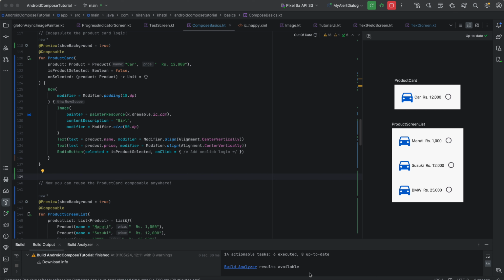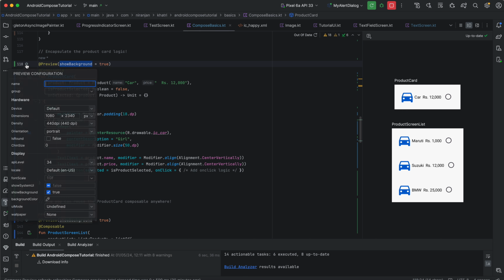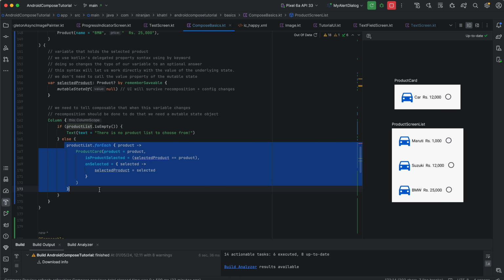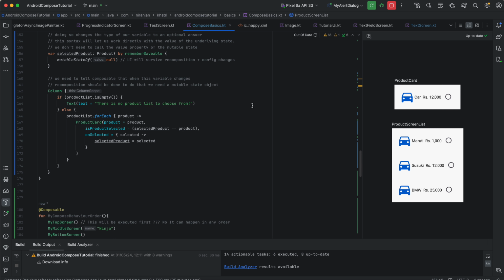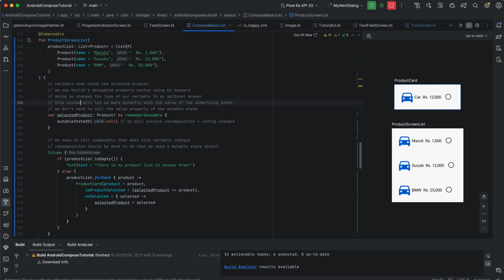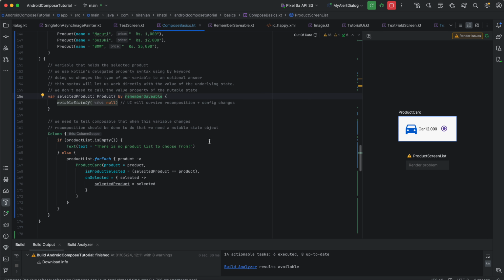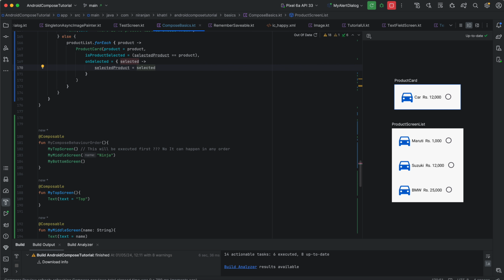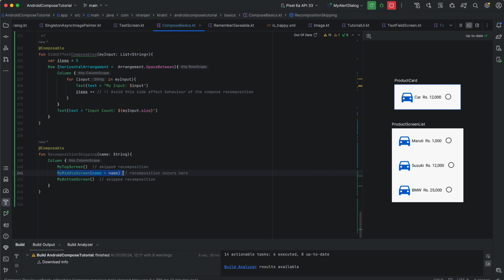Deep Dive into Composable Functions